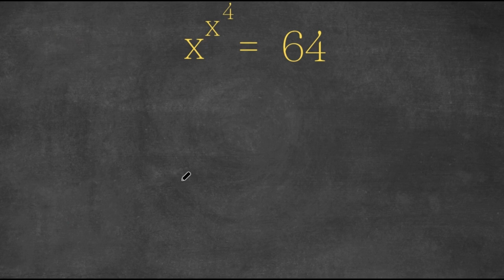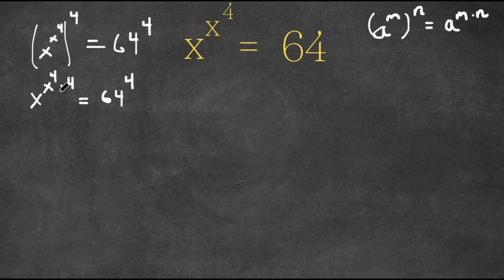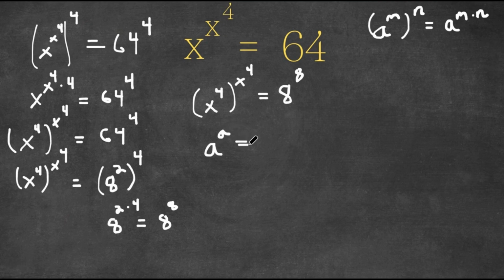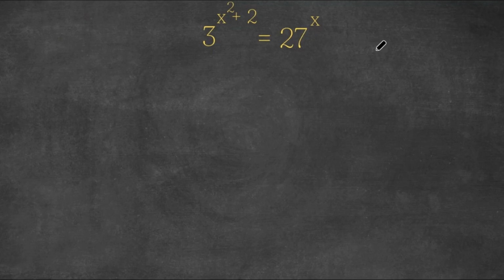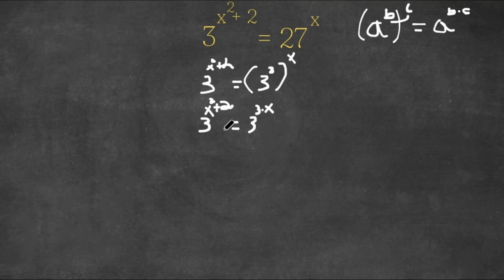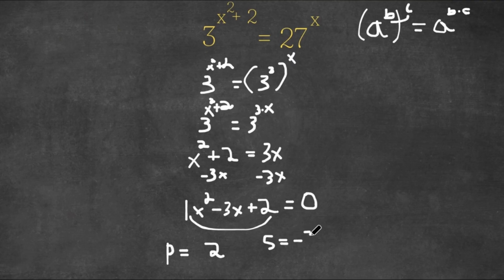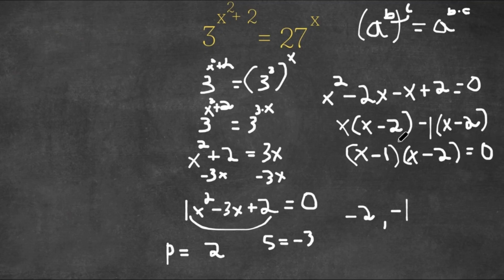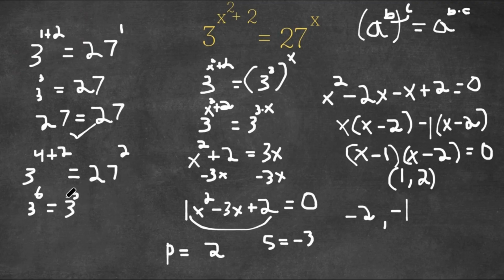The HARDEST Problem To Ever Exist | Einstein Failed To Solve